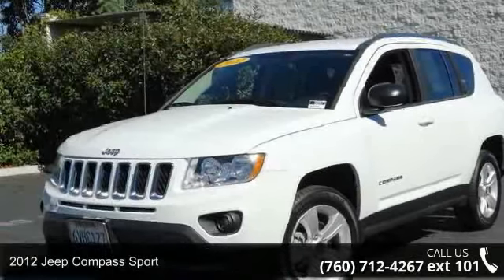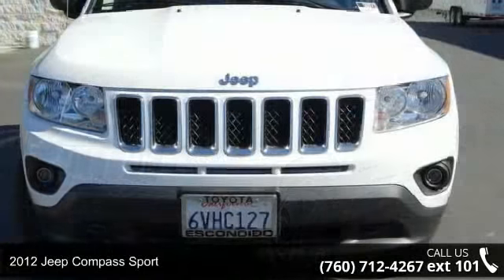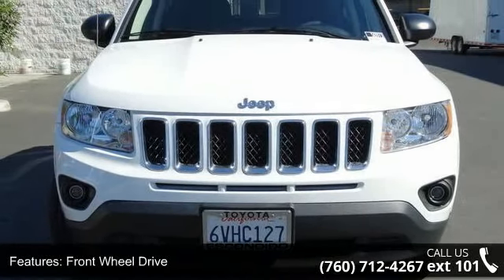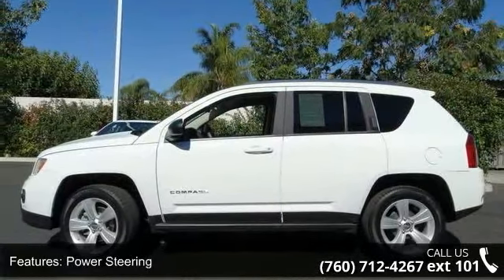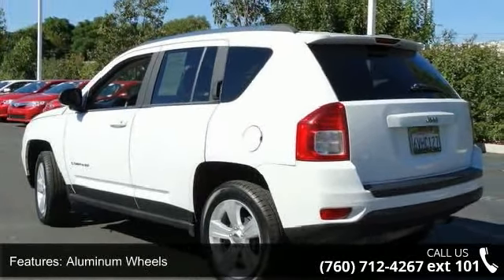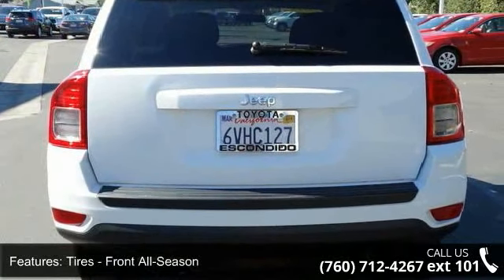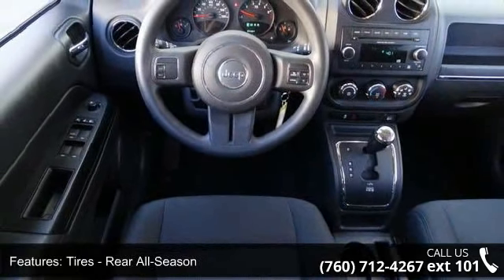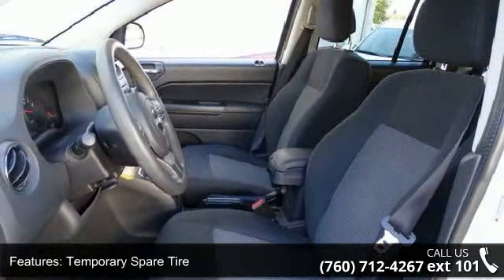2012 Jeep Compass Sport - Toyota and Scion of Escondido -...